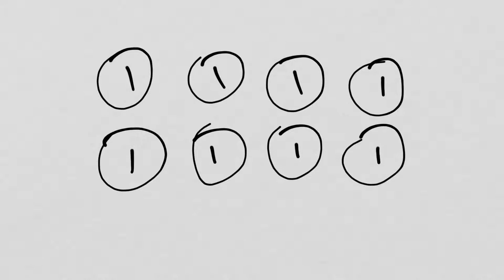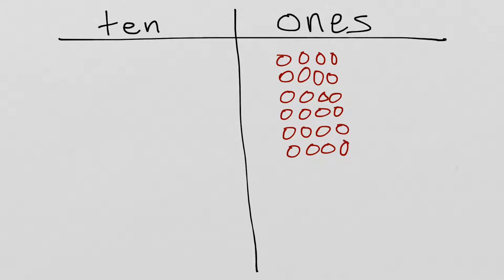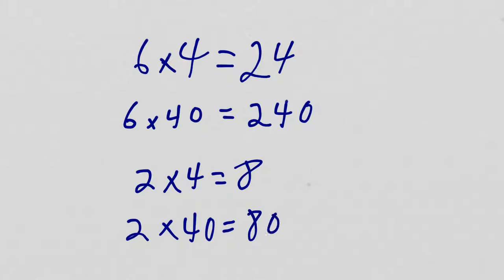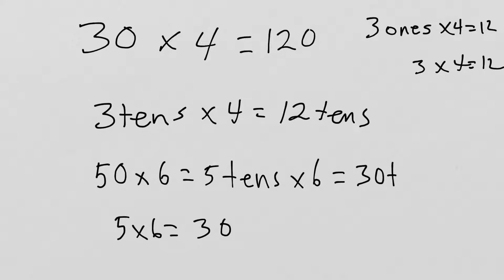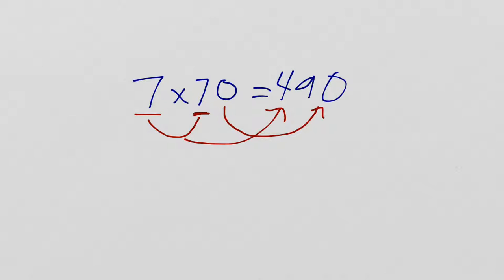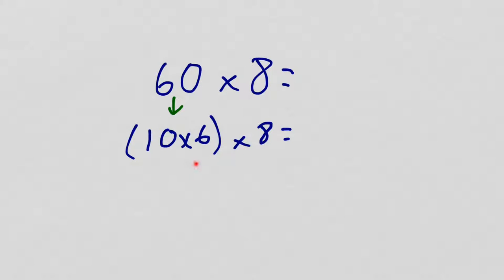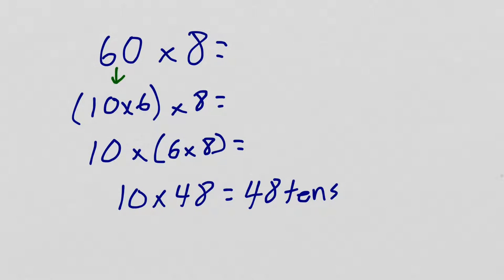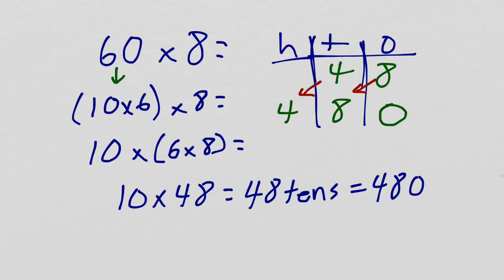Module 3 Topic F Review